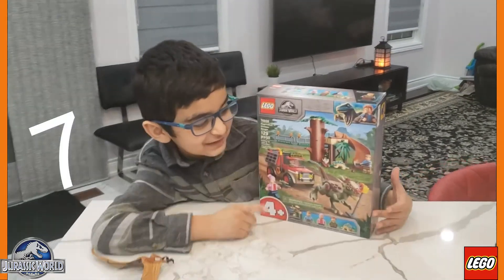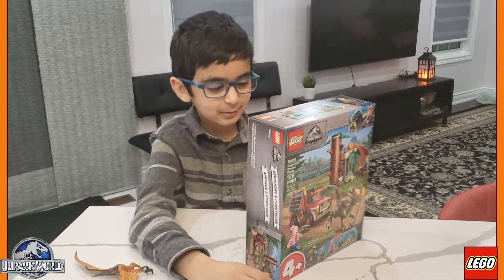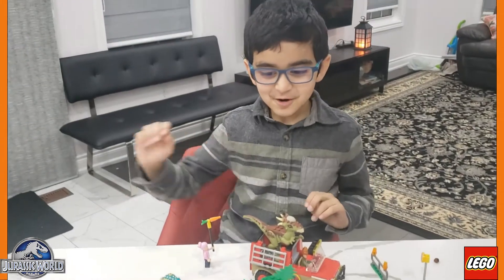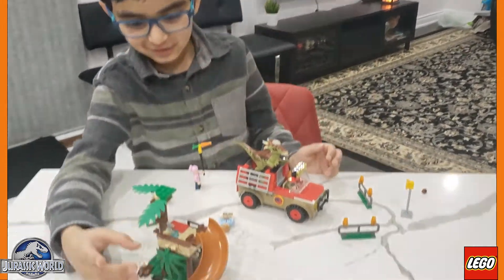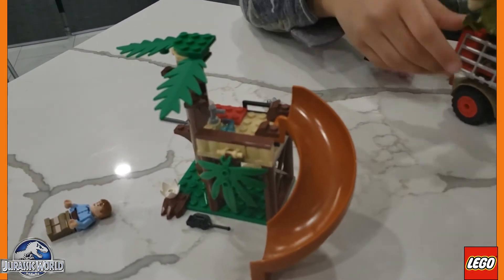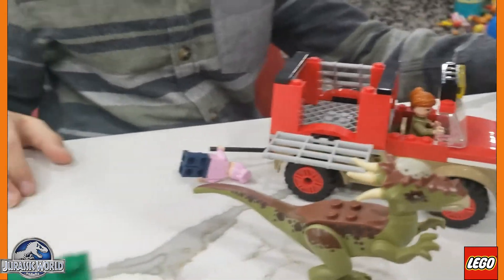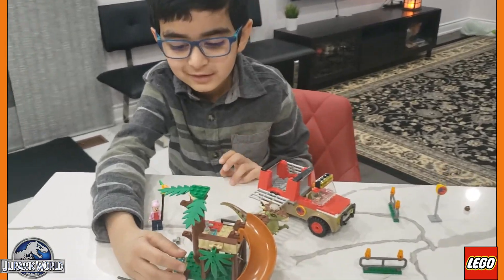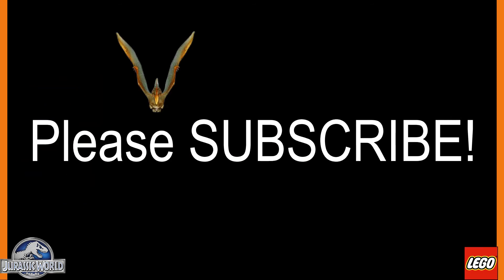Stygimoloch Dinosaur Escape Lego Set!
Watch Safwan build his most favourite lego set yet, the Stygimolock Dino Escape!